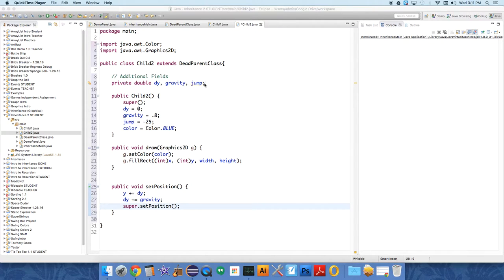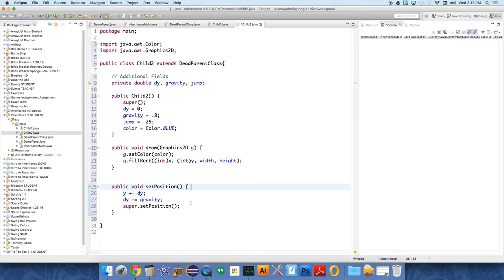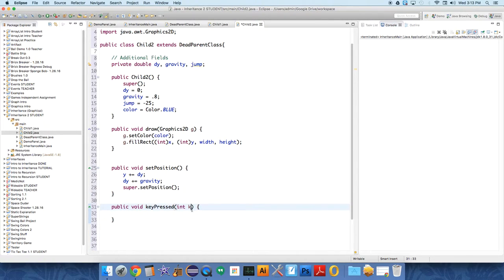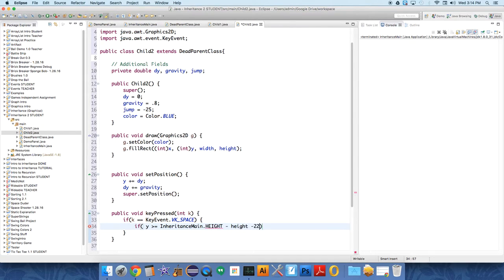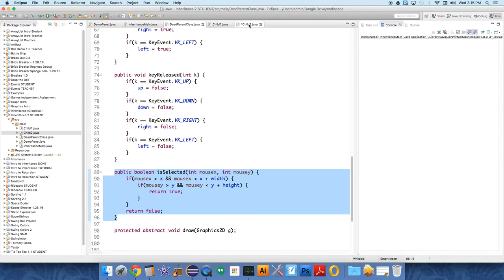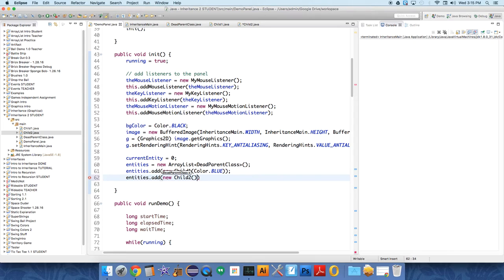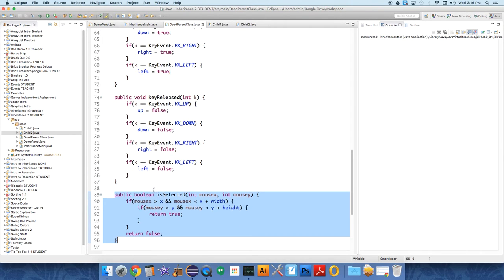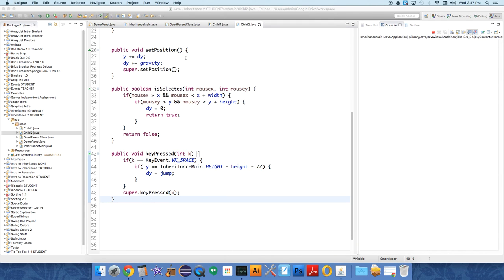Inheritance GUI 5